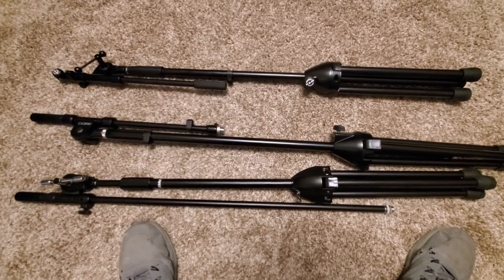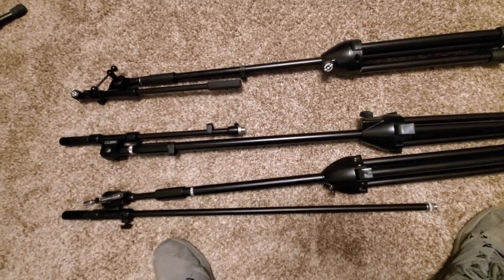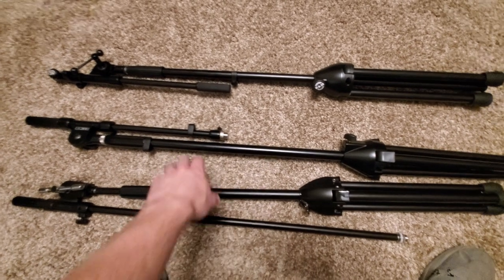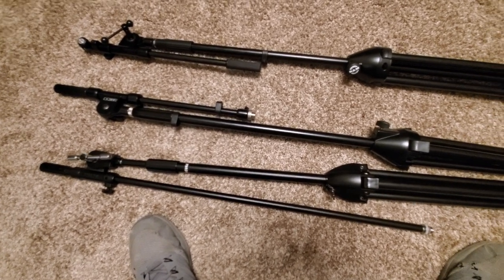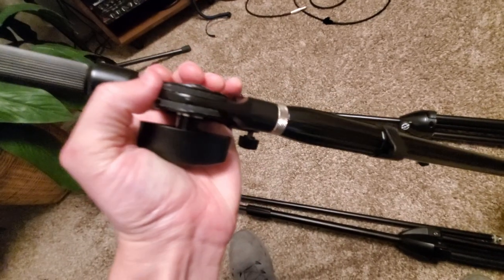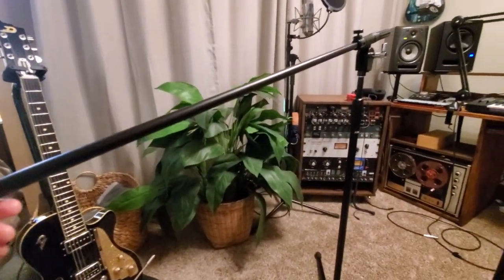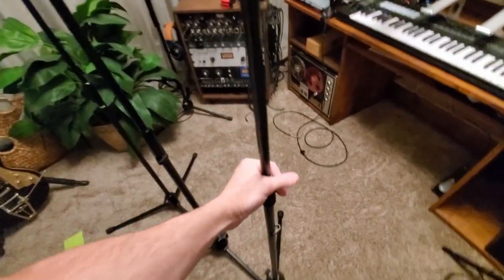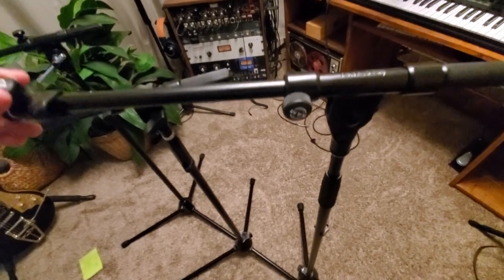Microphone Stand Comparison (K&M 210/9, DR Pro Boom Stand, Tama MS205) Which is best?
These are my first impressions of the K&M 210/9, DR Pro Boom Stand, and the Tama MS205.  They are all 3 great boom stands but there is one that I find to be a step above the others!